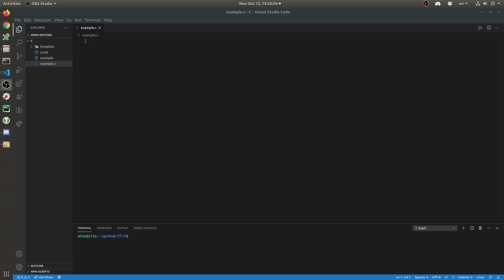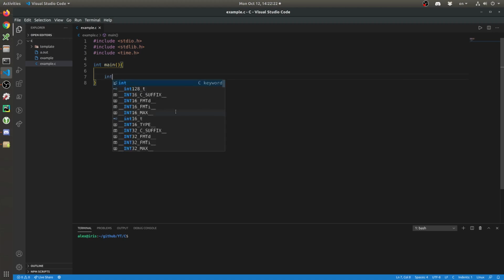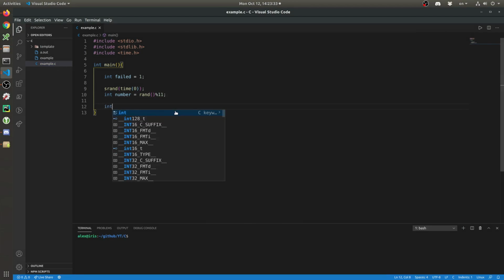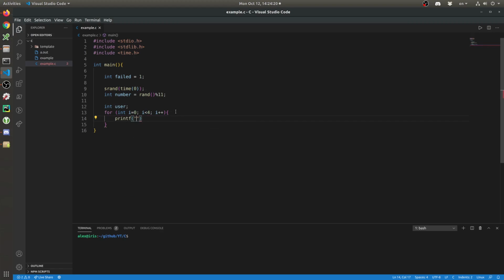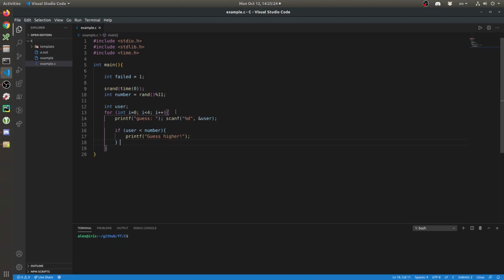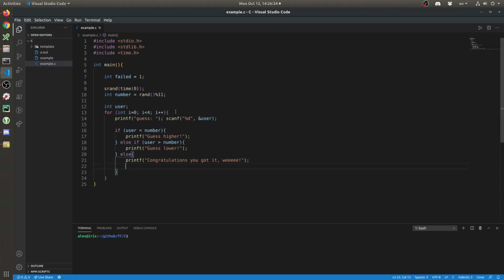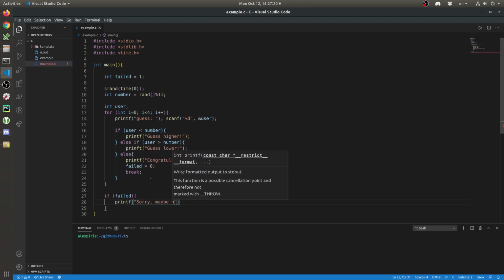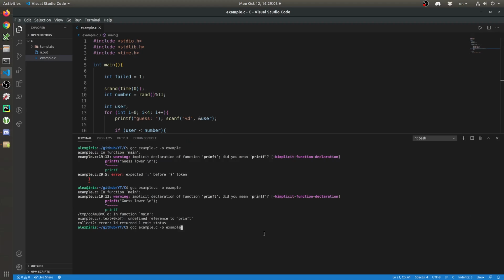C Number Guessing Game!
Making a number guessing game in C using a for loop, and if statements